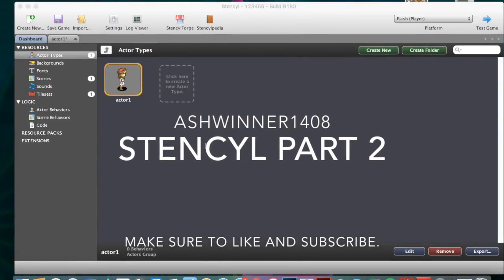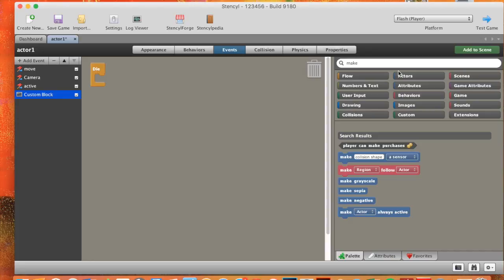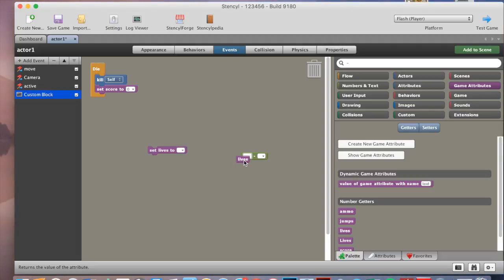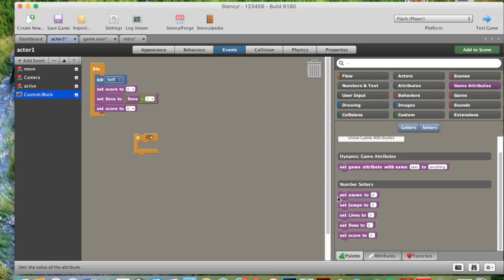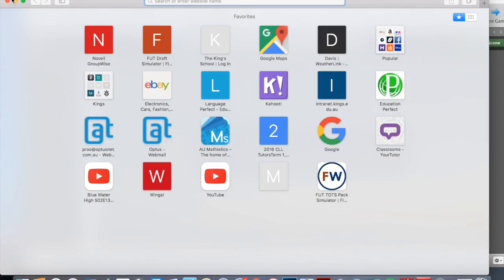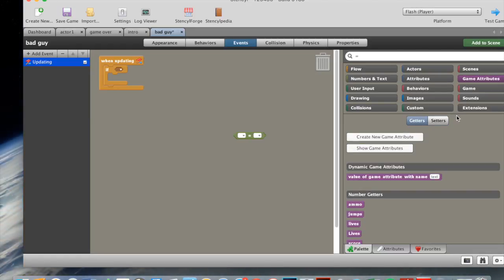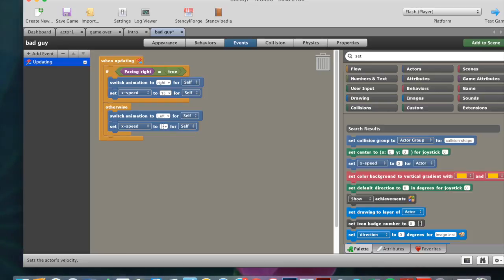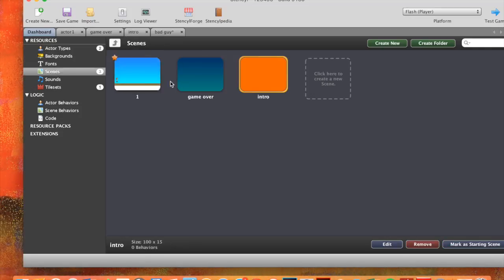How to make a 2D video game on Stencyl Part2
Hope you enjoyed this video I will be back with the third episode shortly.